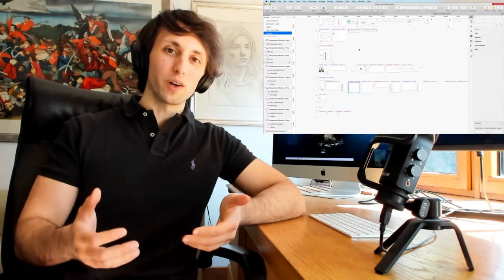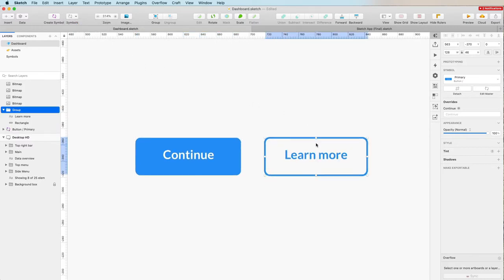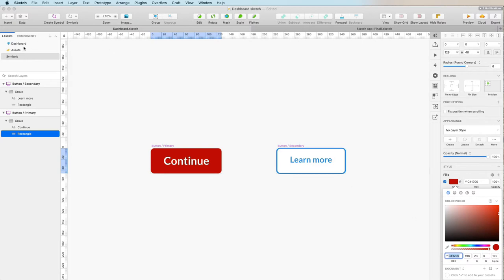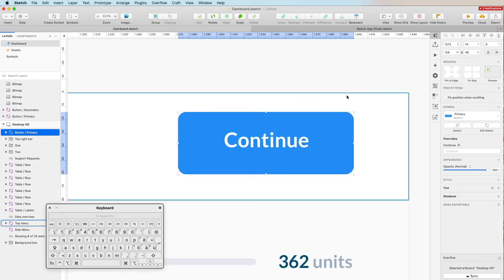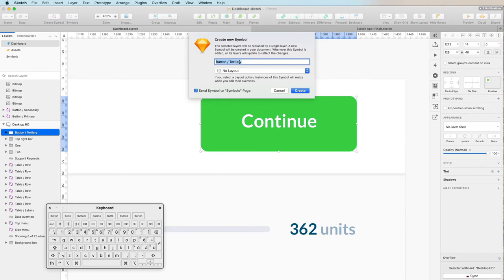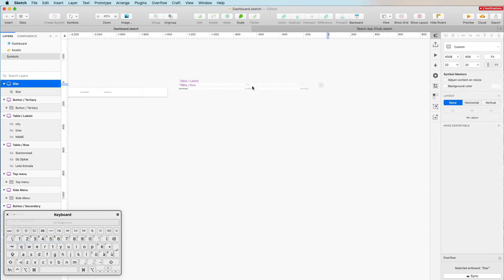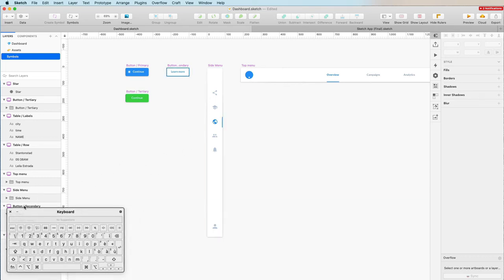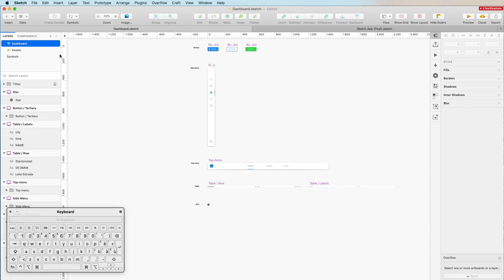Symbols and Nested Symbols: Sketch Masterclass [2020]